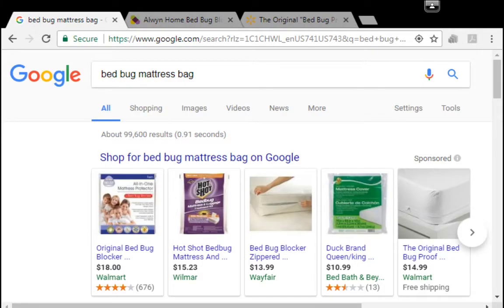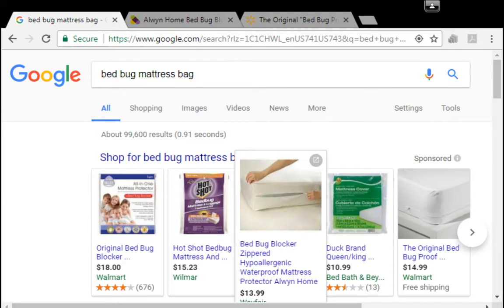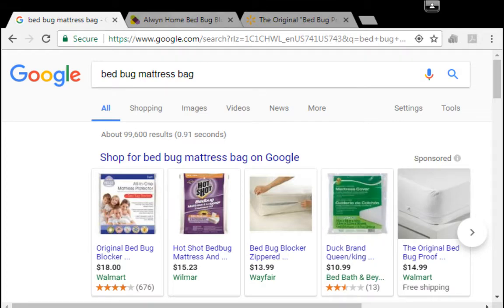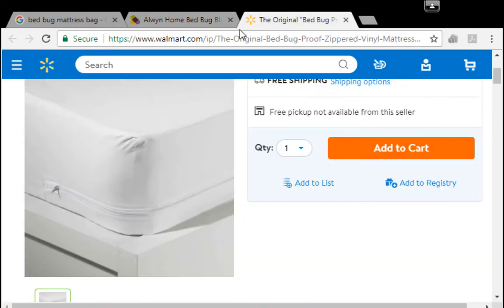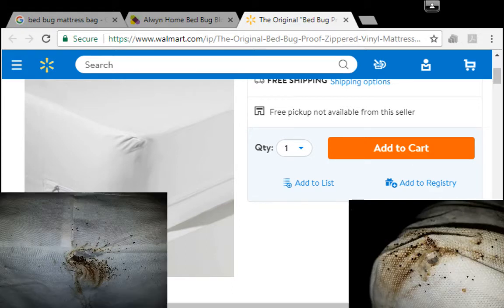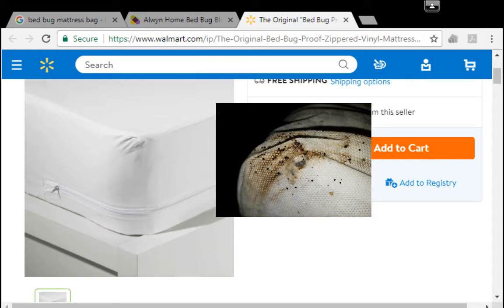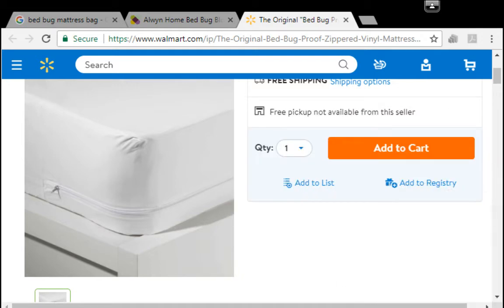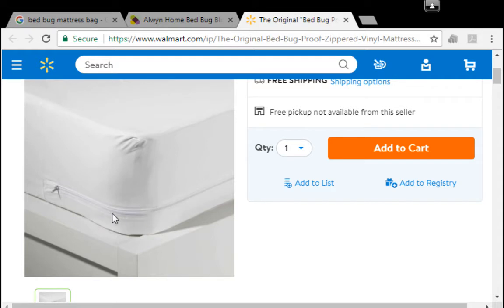🚕🏥🔔Mattress Encasements do NOT stop BED BUGS | Product warning 🚕🏥🔔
Mattress encasements are not good ideas for bed bug control. Watch this video to find out why!

BEST PESTICIDES HANDS DOWN FOR BED BUGS!

Jason Akers, from Green Akers Pest Control LLC , local to Lynchburg and Charlottesville, VA, explains how bed bags do not help with a bed bug infestation. Warning! Do not waste your money!

How to get rid of bed bugs | What really works?